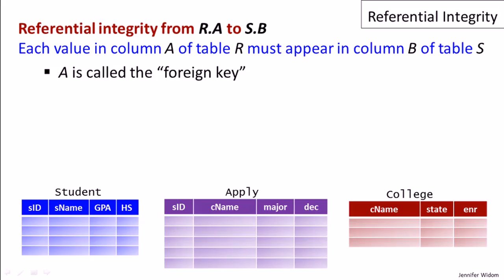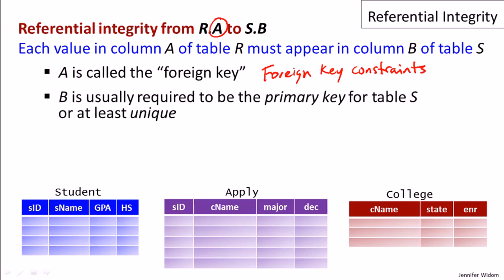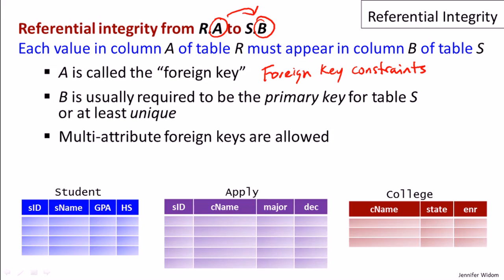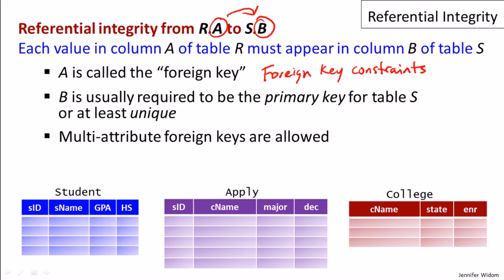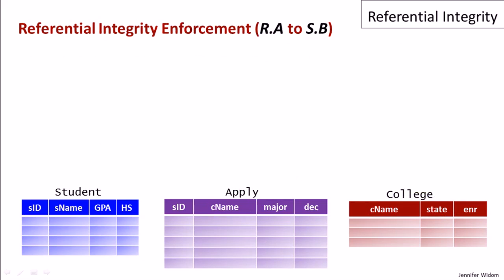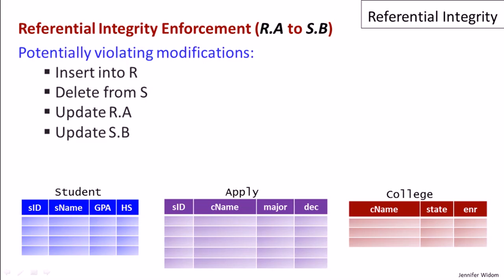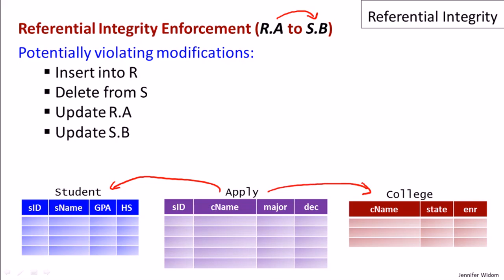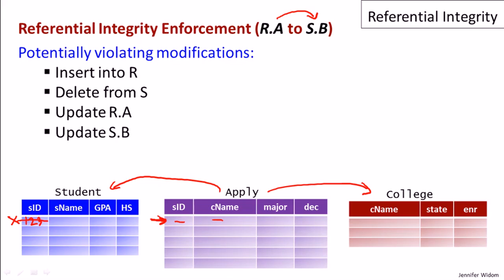[Constraints and Triggers]: Referential Integrity - Part 2